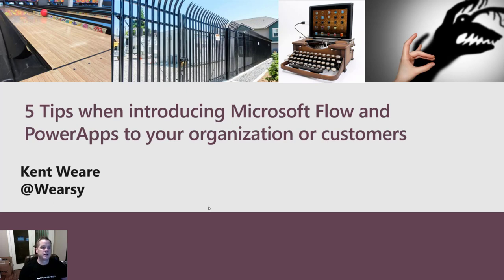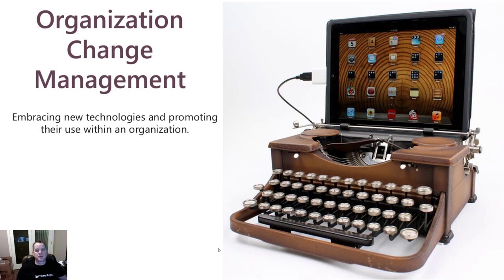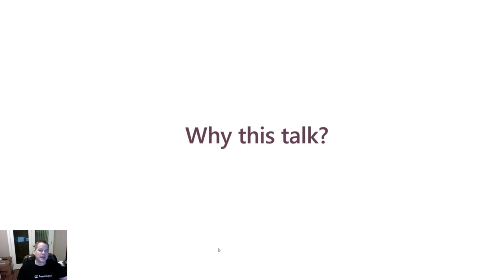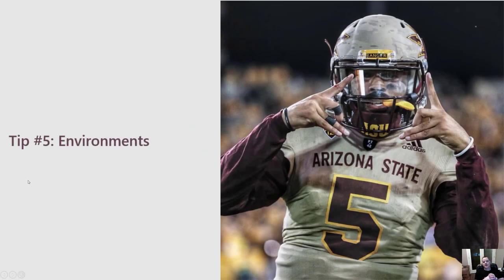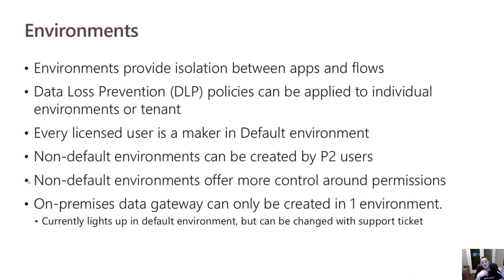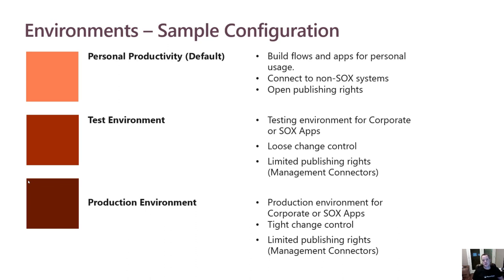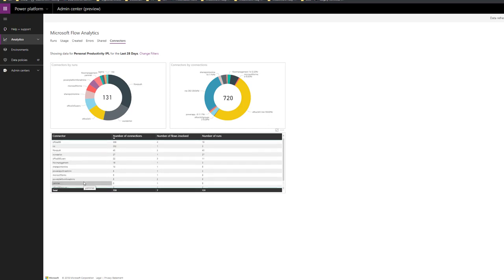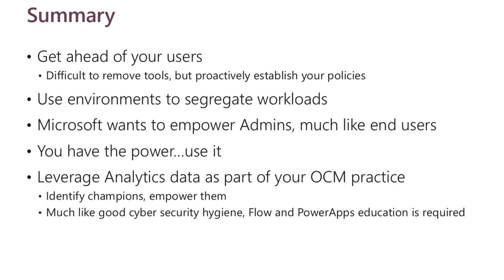E85 5 Tips when introducing Microsoft Flow and PowerApps to your organization or customers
In case you want to introduce Flow and PowerApps to your organization or your customers, it is easy to show the advantages of these technologies. However, organizations are always afraid about the down sides of new technologies. Therefore, introducing new technologies involves discussions for example governance, security and change management. In this session, Kent gives some tips on how to approach this.